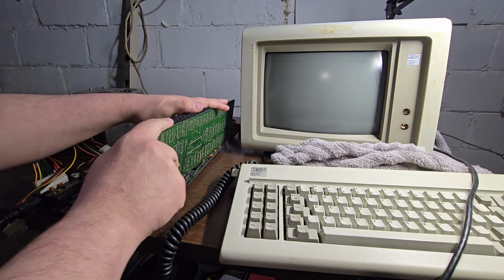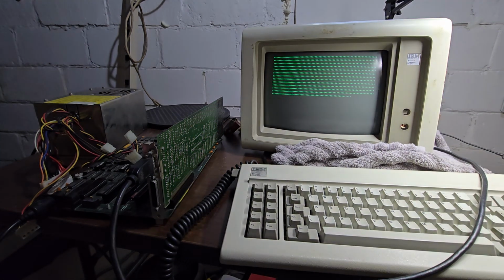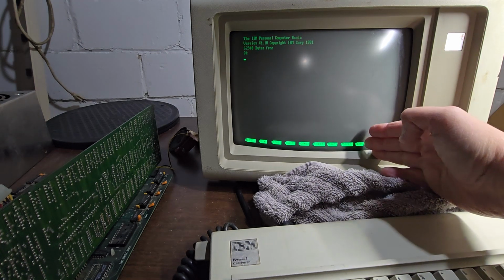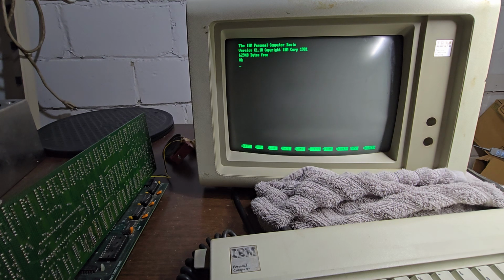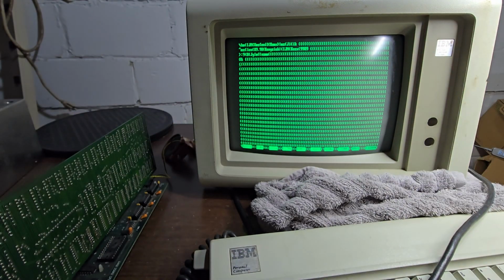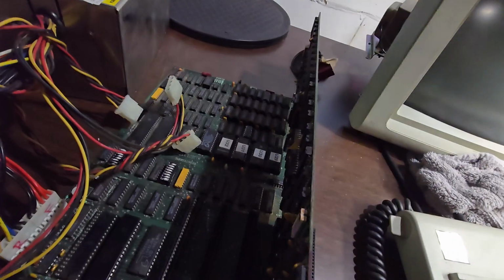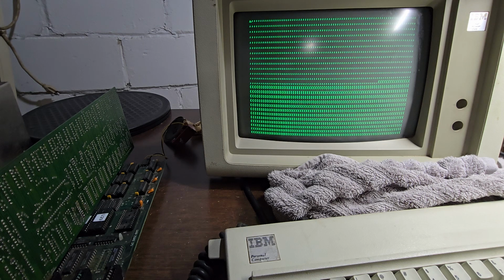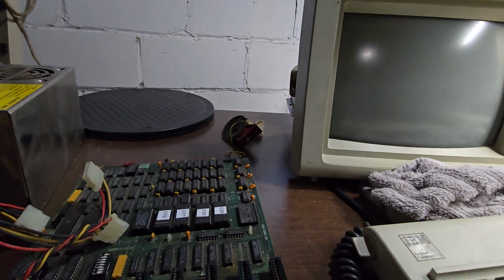IBM 5150 MDA card memory troubles (Friday Update)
Here's a Friday update on whats going on with my IBM 5150 and its video output issues. It turns out that there are some bad memory chips (Toshiba 2114s) on board (and one more just died on video!) All is good though when it is using a Mitsubishi MDA card that I have recently sourced.

Things are looking up though for the 5151 display. It is working with just a couple minor fixes and it needs a couple more fixes soon.